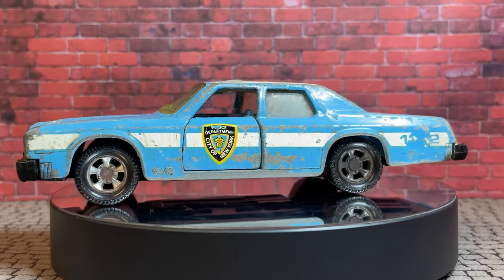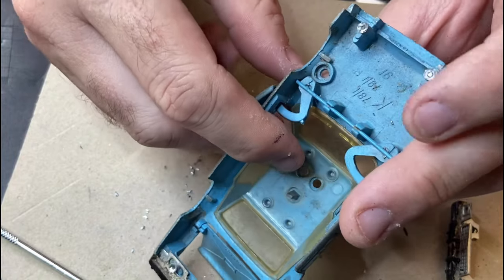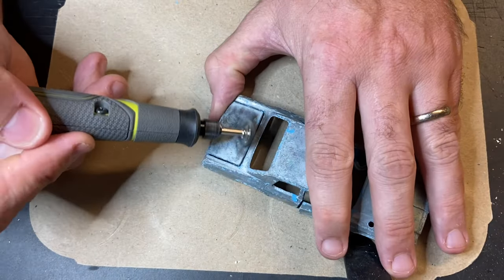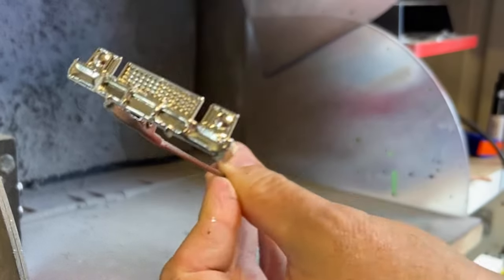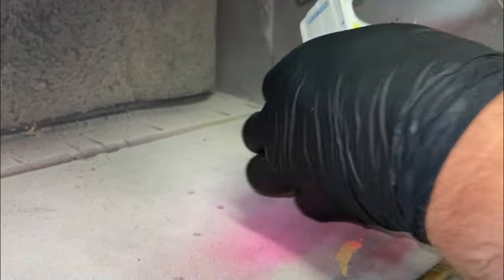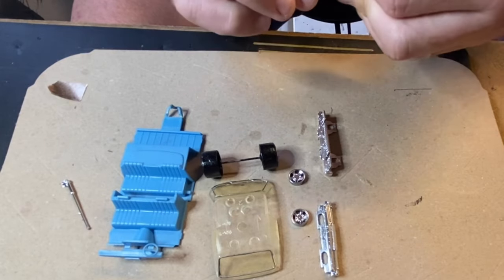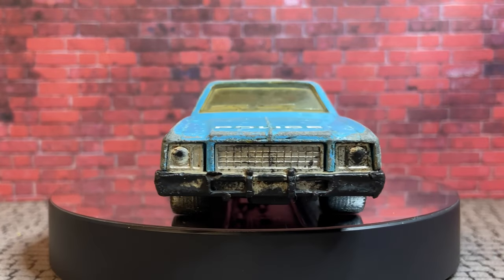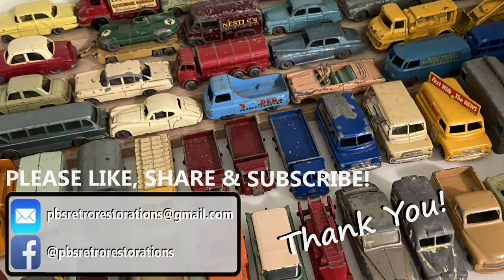Matchbox Superkings K78 Plymouth Fury NYPD Restoration #044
G'day Everyone! This week I restore Nathan's Plymouth Gran Fury Police Car!
Hope you all enjoy this week's video!

Thanks for checking out my video! I have a new video at least every second Friday at 9:15am ESPBT and I’d love to see you back again! I can’t always promise gold standard restorations, but I’ll always try to make it interesting!

If you do the Facebook I’m @pbsretrorestorations